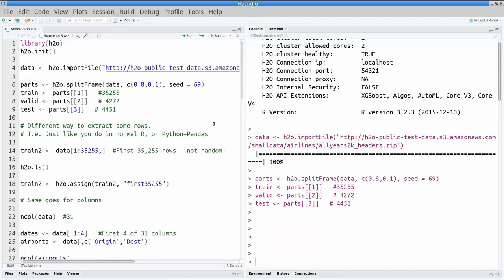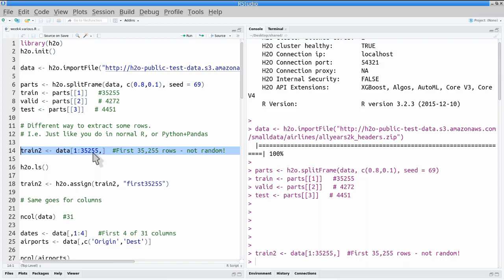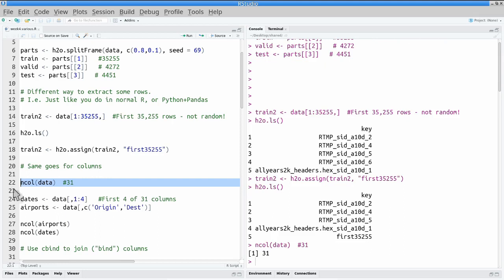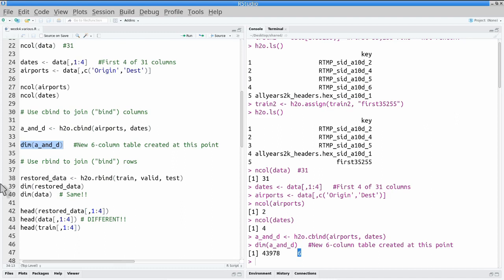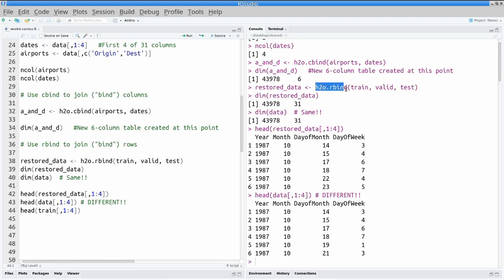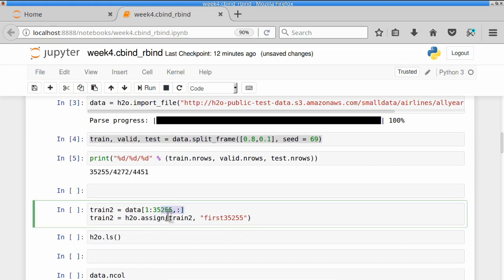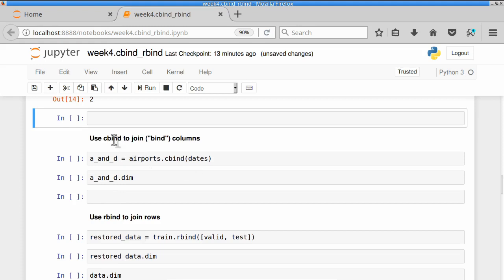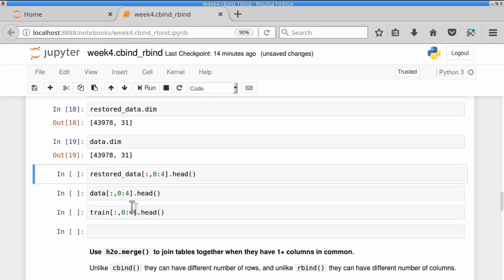Binding data tables - Practical Machine Learning on H2O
In this course, we will learn all the core techniques needed to make effective use of H2O. Even if you have no prior experience of machine learning, even if your math is weak, by the end of this course you will be able to make machine learning models using a variety of algorithms. We will be using linear models, random forest, GBMs and of course deep learning, as well as some unsupervised learning algorithms. You will also be able to evaluate your models and choose the best model to suit not just your data but the other business restraints you may be under.

It was a great experience to work with H2O both on R as well as Python.  I learned a lot from the course.,One of the best courses regarding machine learning!